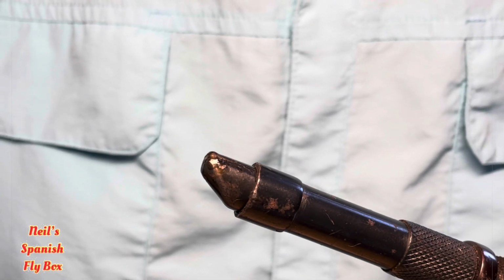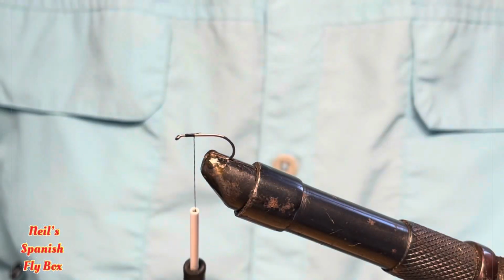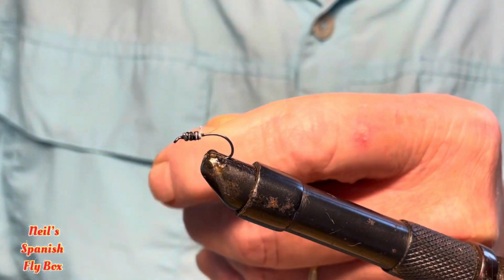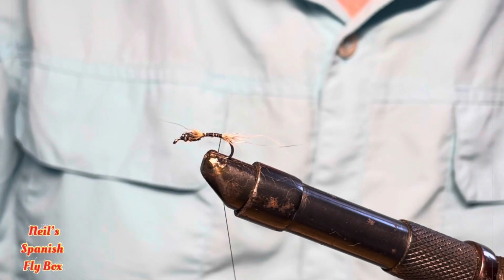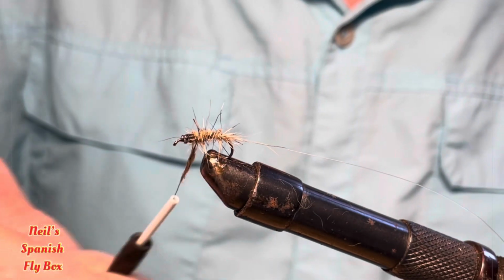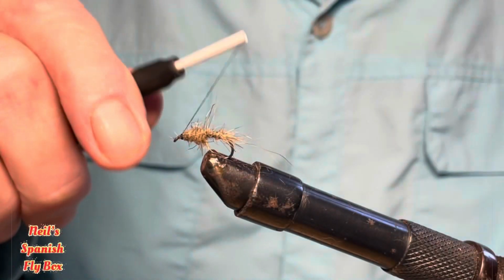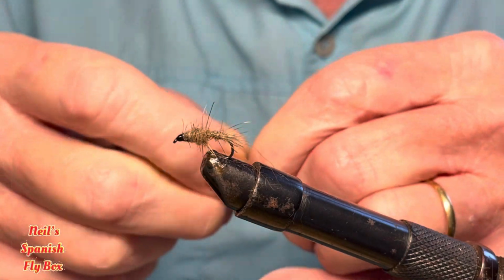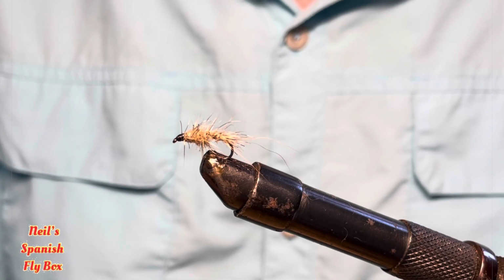How to start tying trout flies of your own (Part 2) - tying a fly, for absolute beginners!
I have fly fished in Spanish competitions for 9 years, in both rivers and still water, learning a great deal about the Spanish way of fishing and the flies that
are used.

I film with the following camera:-